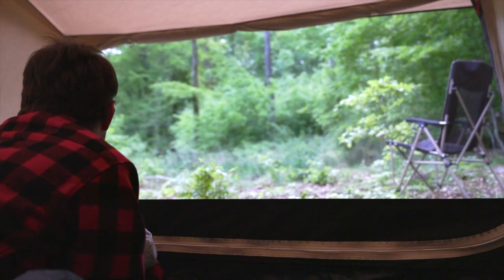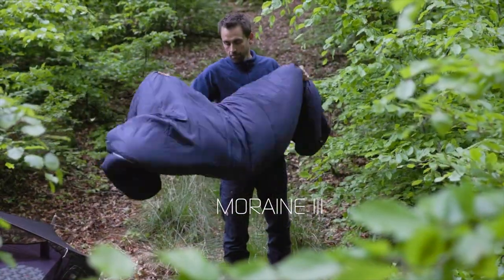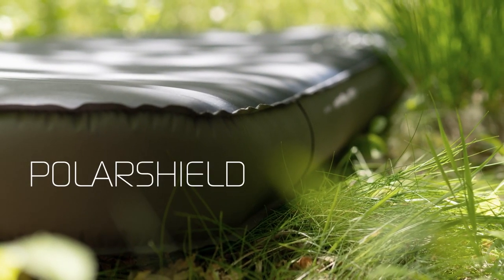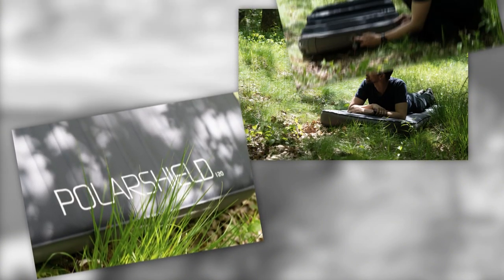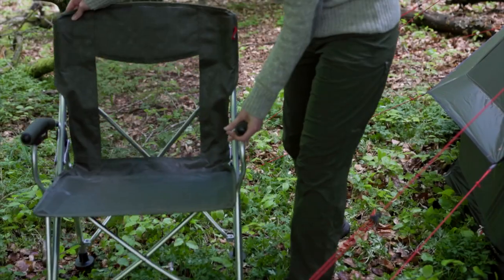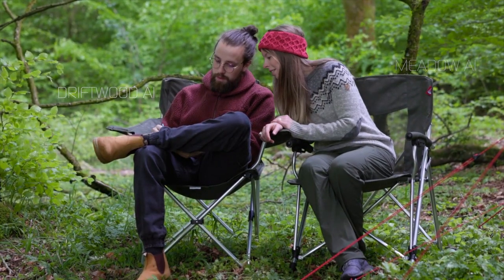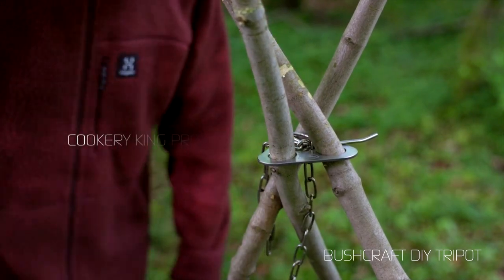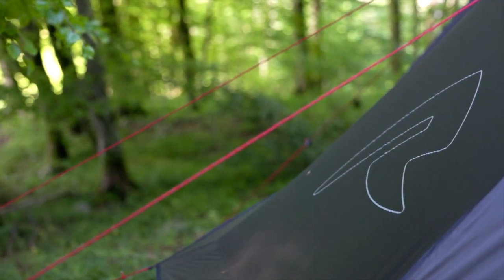Robens brand film 2022